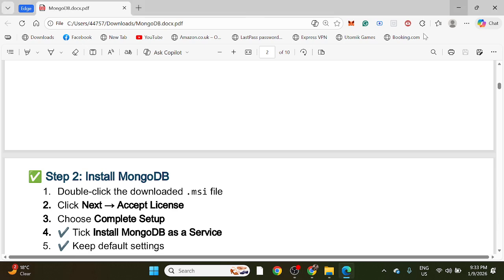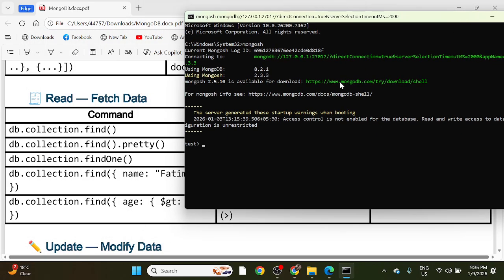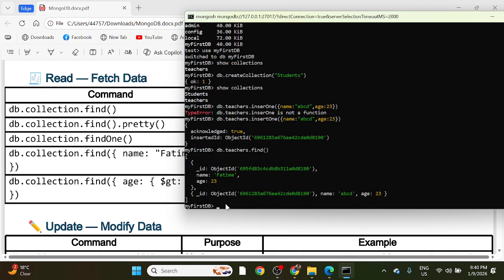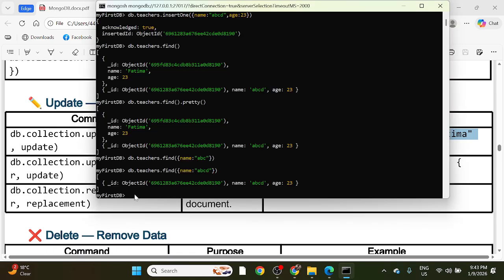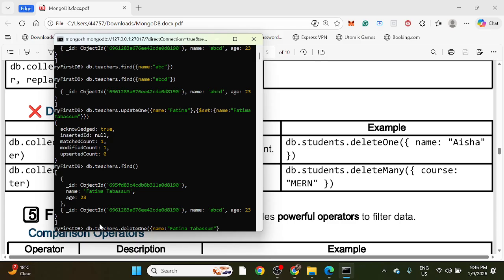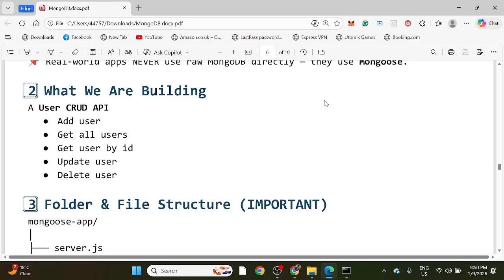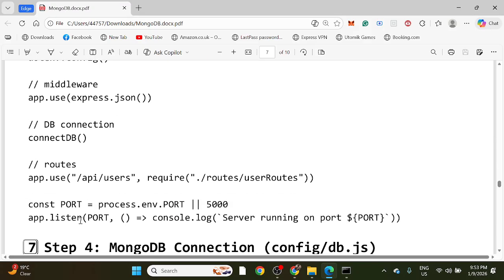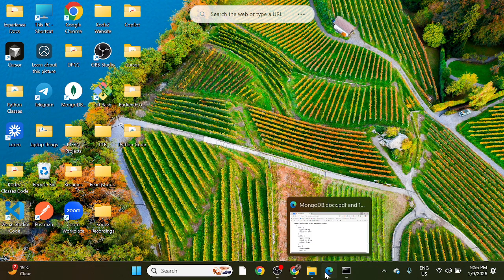MongoDB Class-3 | MERN Stack Class-55